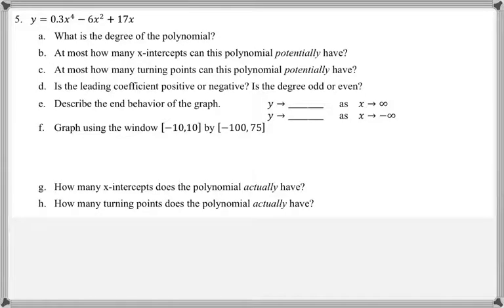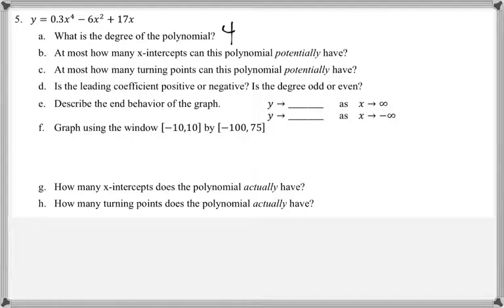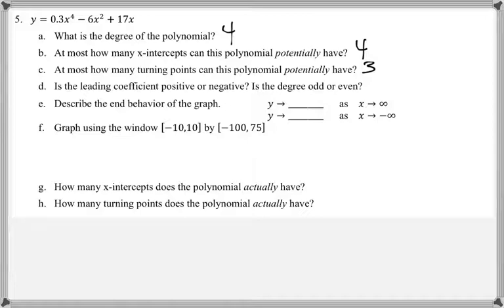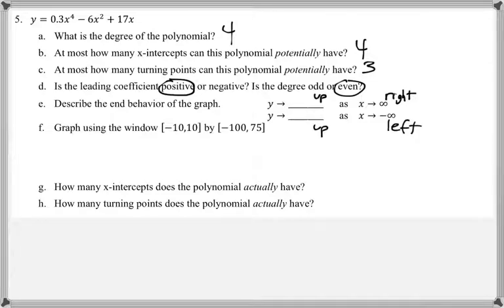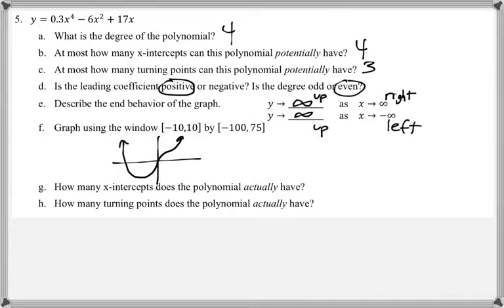Math 122 : 5.2 #5 (College Algebra Tutorial : Polynomial Functions & Graphs 1)